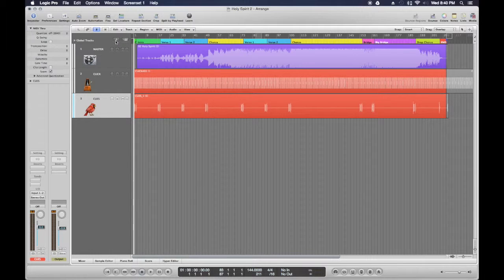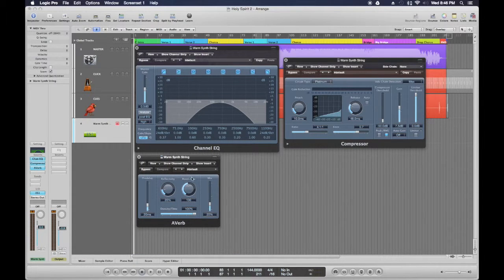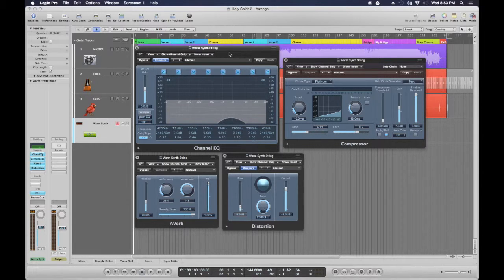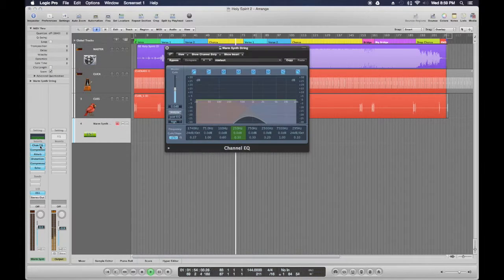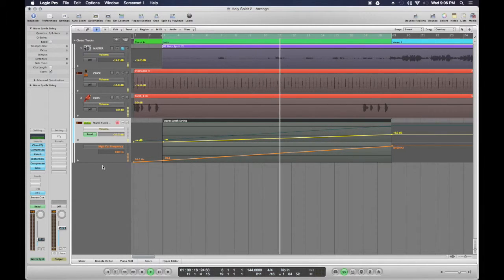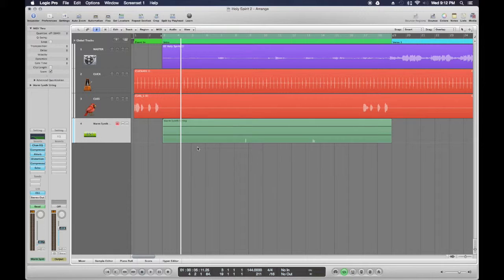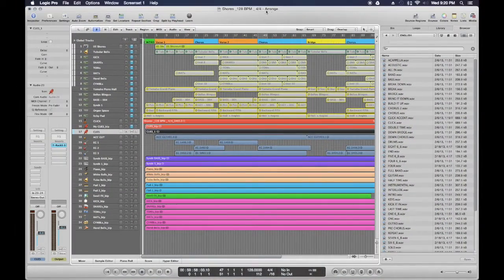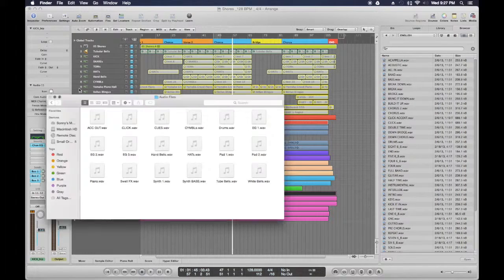How to make Worship LOOPS (Part 2 Sound Design) in Logic Pro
Part 2 of How to make Worship Loops using Logic Pro 9.
(Sound Design and workflow)

You can find the cue samples used in this video

Music track by Bryan and Katie Torwalt "Holy Spirit"
I do not own or claim to own the music track used in this video. Track was used for instructional purpose only